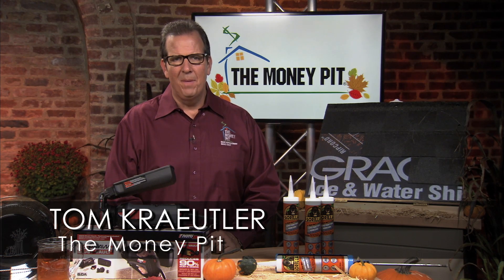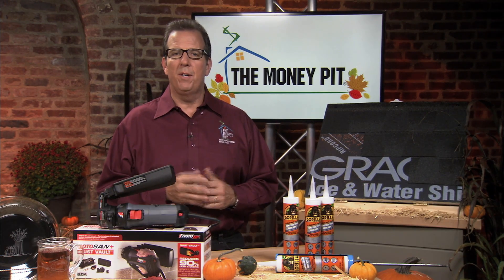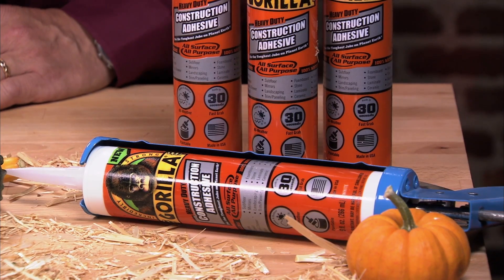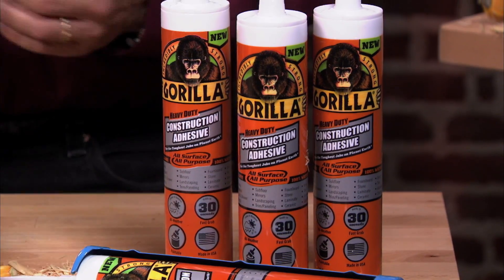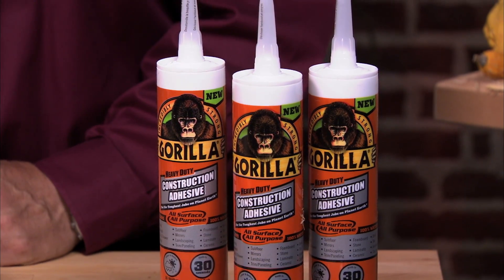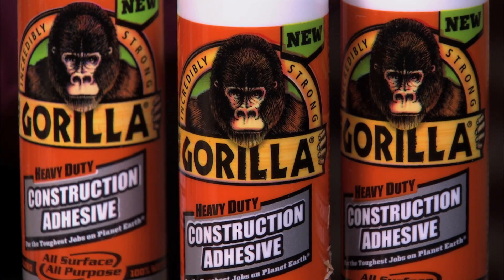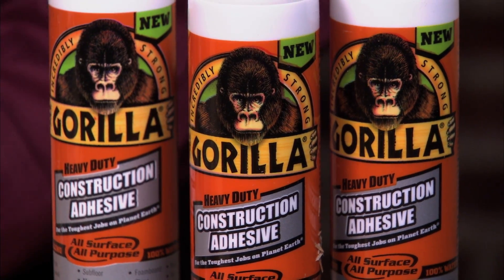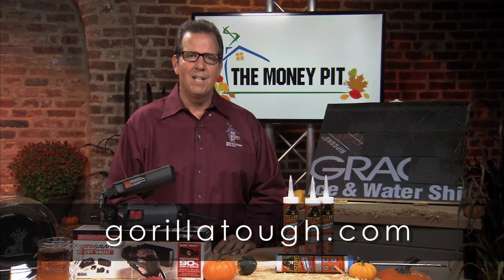Gorilla Heavy Duty Construction Adhesive Bonds Nearly Anything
Listen Now On Apple Podcast▶️ Gorilla Heavy Duty Construction Adhesive provides an “all-purpose, all-surface” solution that will replace all other adhesives. The gap-filling, durable, 100% waterproof formula is perfect for indoor and outdoor projects, holds in 30 seconds, and bonds virtually anything.